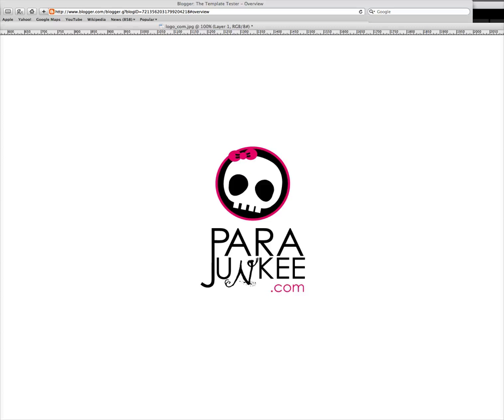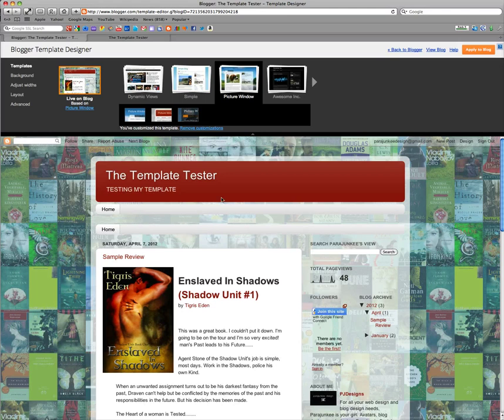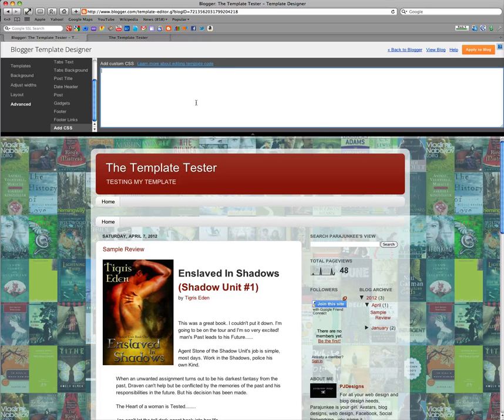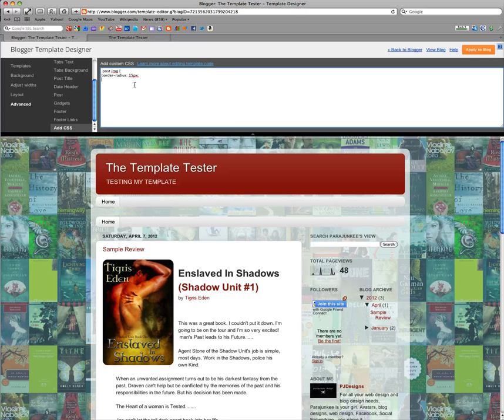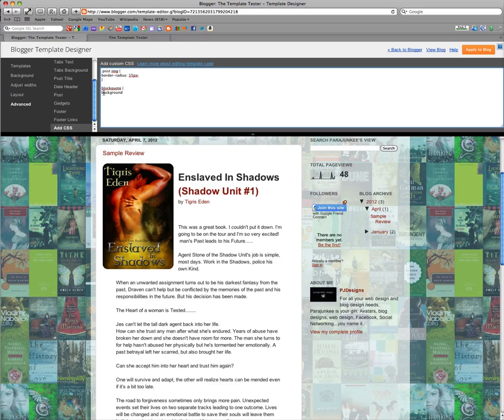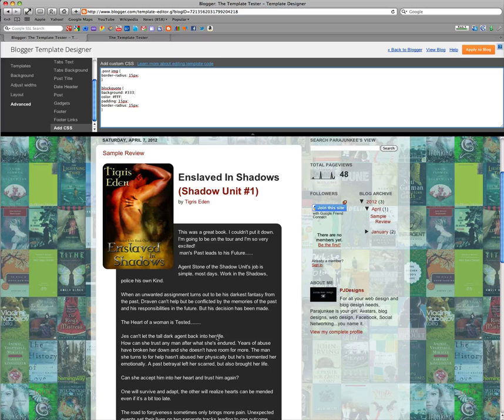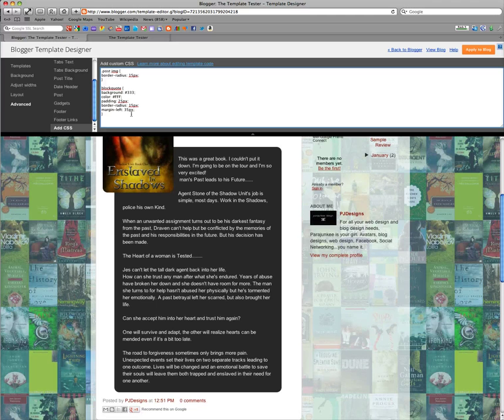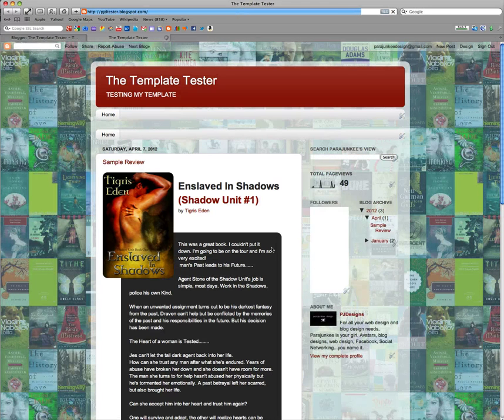Blockquotes & Border Radius